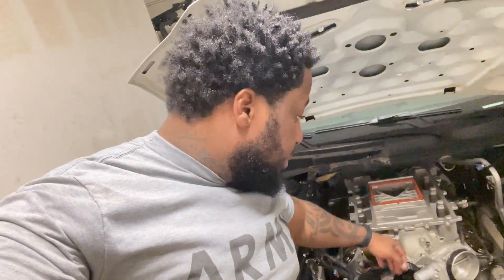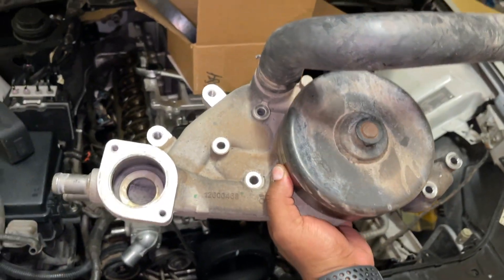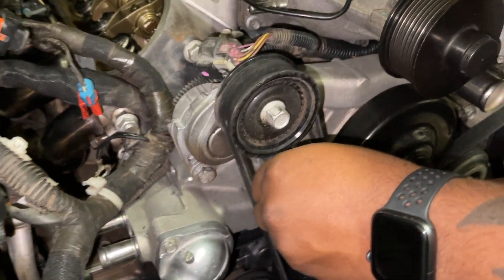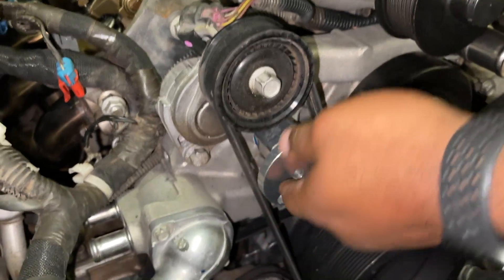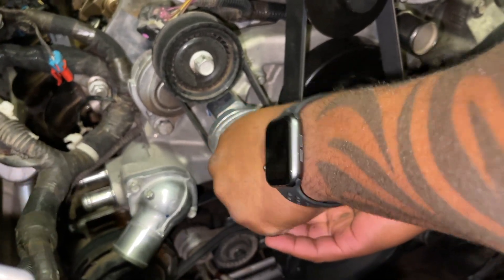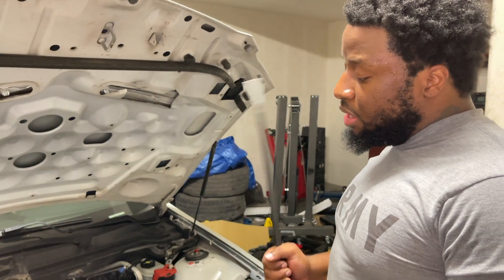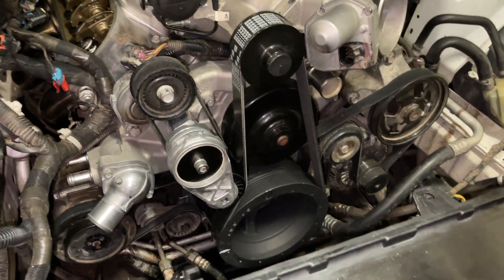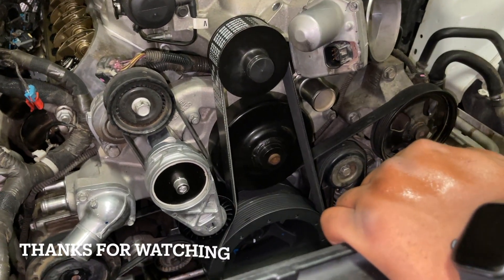LSX Concepts LSA / ZL1 Supercharger Drive Kit Install - Part 6 - Supercharger / Kong lid Pontiac G8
LSX Concepts LSA / ZL1 Supercharger Drive Kit install! I have used this kit in my Pontiac GTO ), 620zx (LSA Supercharged Nissan 300zx ), and now I am using it for my Pontiac G8 GT. It's a great, relatively inexpensive kit, and it takes up little space and looks great. Watch as I install, and offer tips to those interested. Link on the kit below